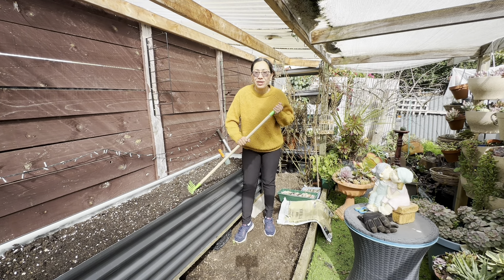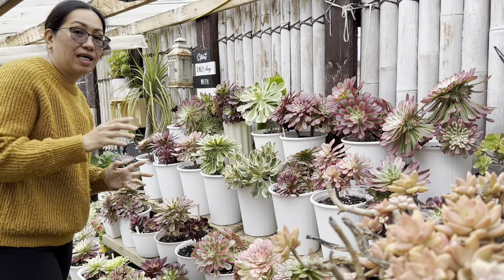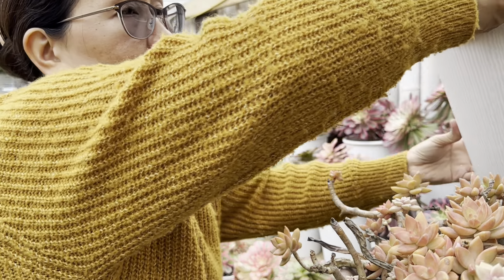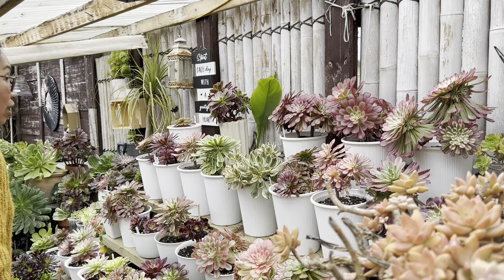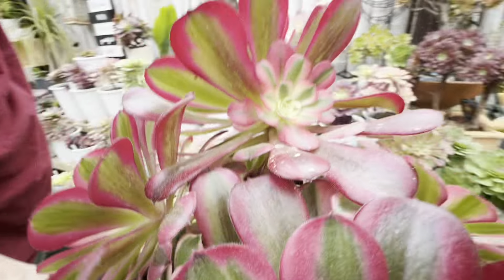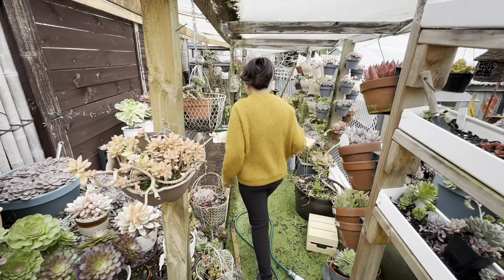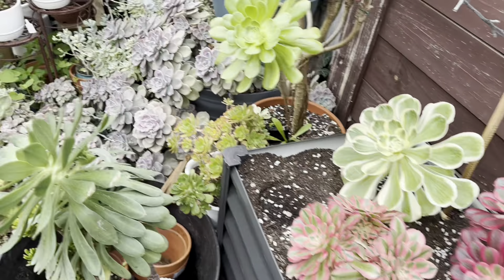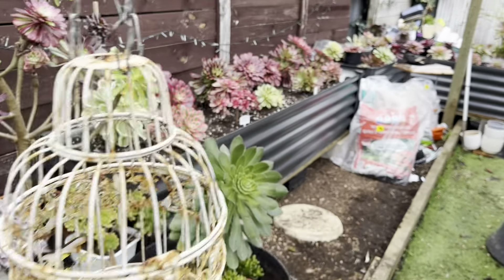Rehoming My Aeoniums For Bigger Growth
Rehoming your Aeoniums to promote bigger growth.
Aeoniums are a type of succulent, and they're known for their stunning rosette-shaped leaves. To help your Aeoniums grow even bigger, you can try rehoming them. This process involves taking your Aeoniums out of their original containers and placing them in larger pots.
By doing this, you're giving your Aeoniums more space to expand their roots, which in turn allows them to grow larger and more vibrant leaves. It's important to note that you should only rehome your Aeoniums when they're actively growing, usually during the winter and spring months.
So, if you're looking to boost your Aeoniums' growth, consider rehoming them in larger pots. Remember, happy plants make for a beautiful garden.